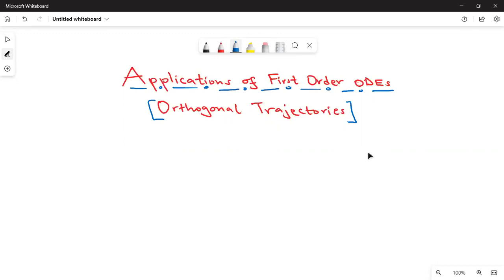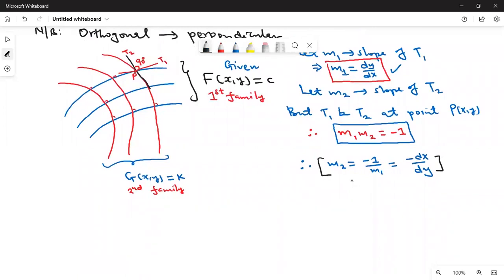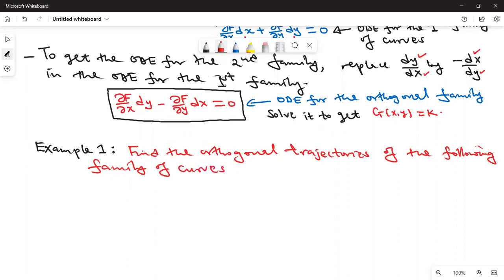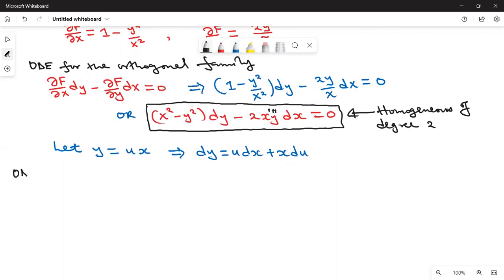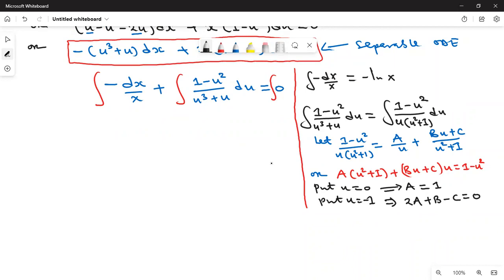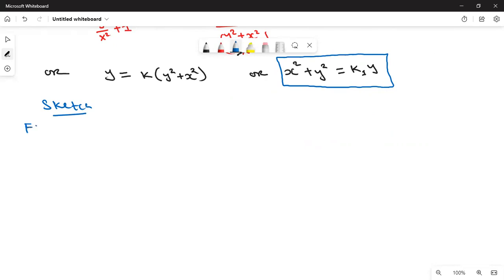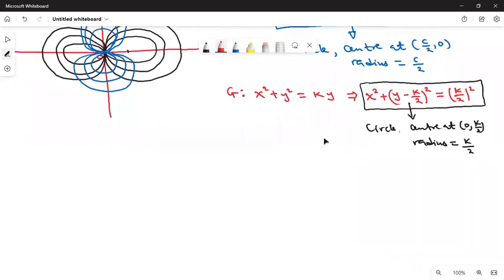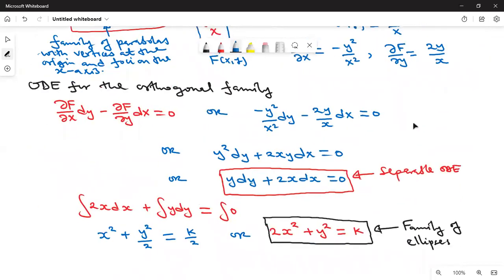ODE How to find Orthogonal Trajectories of a family of curves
Main Topic: Applications of First-Order Ordinary Differential Equations.